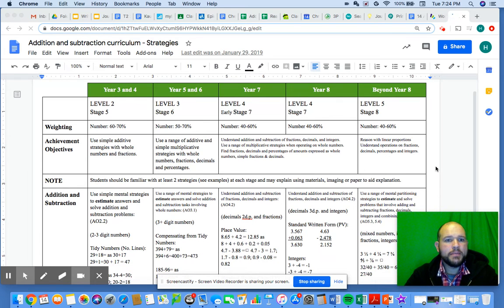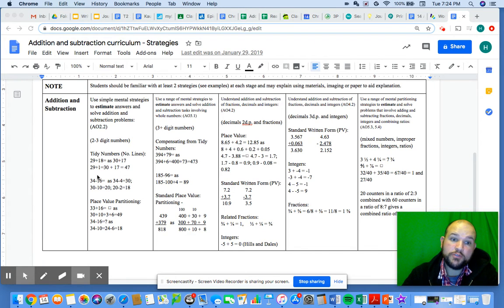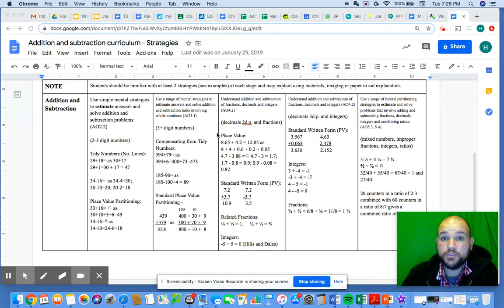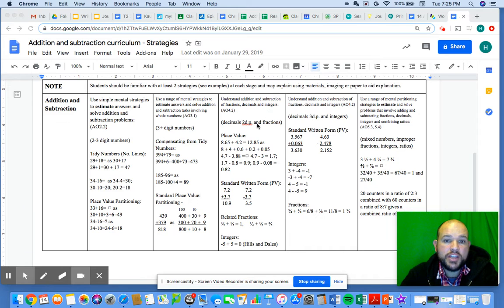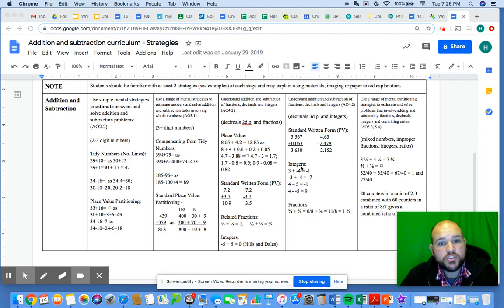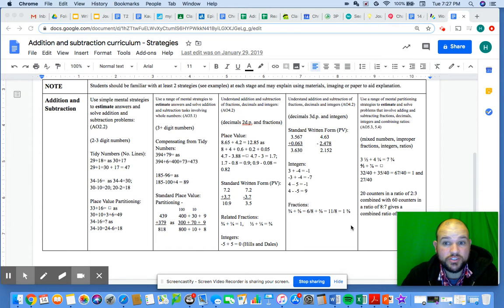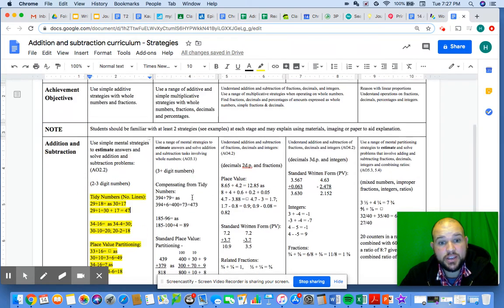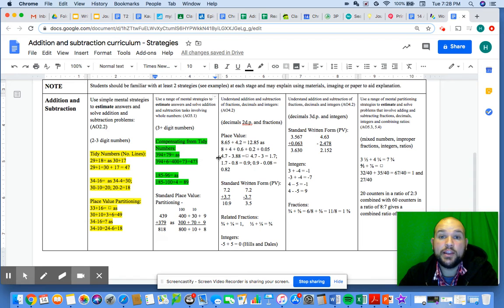Addition and subtraction - self assessment rubric